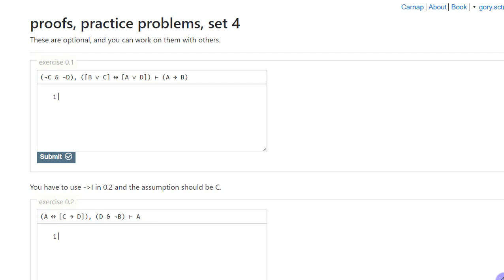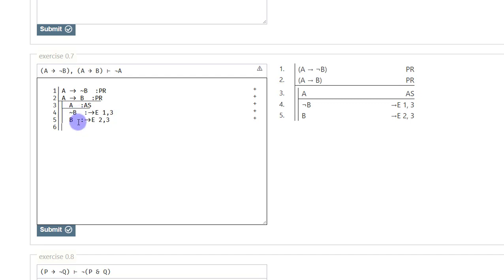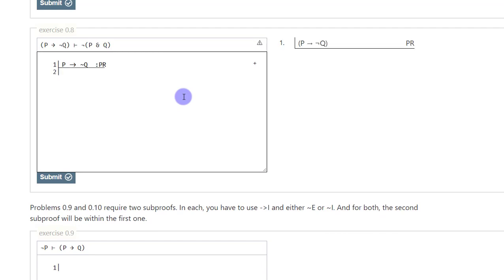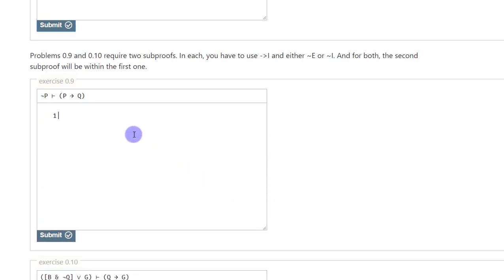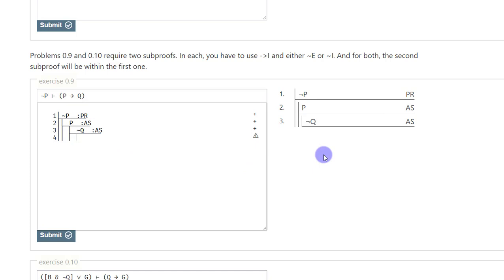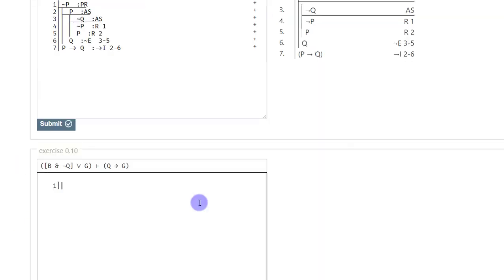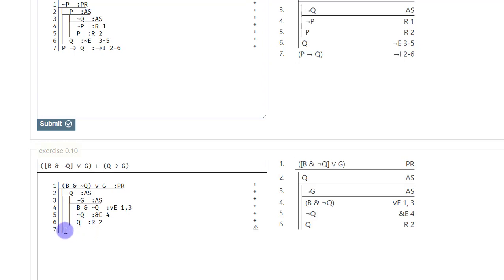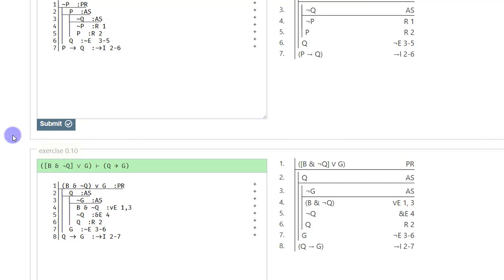negation elim & intro (2)